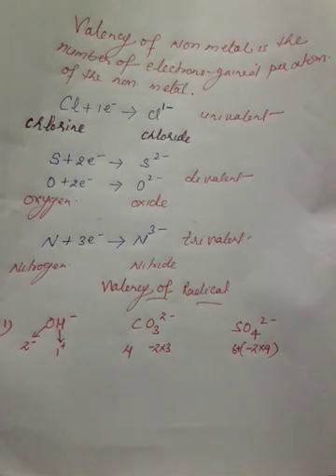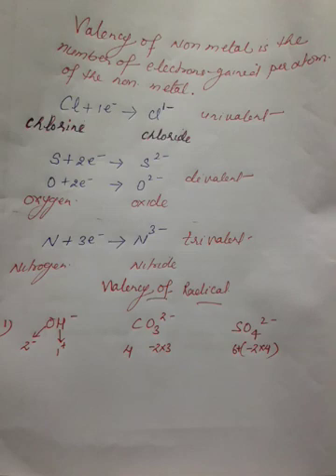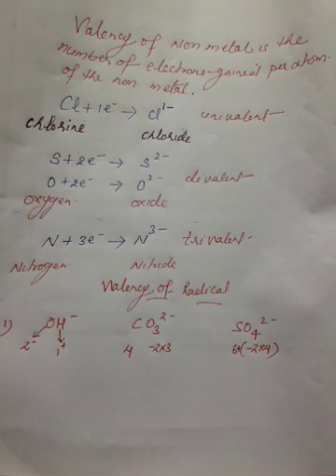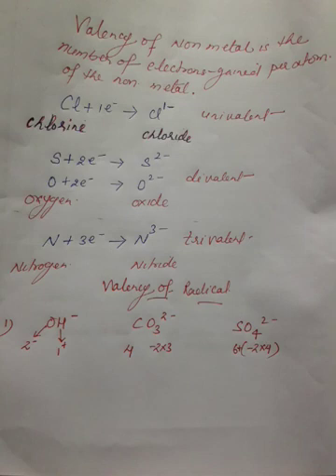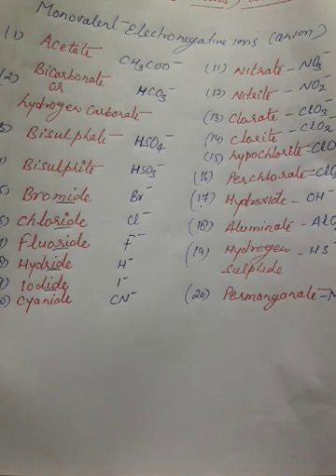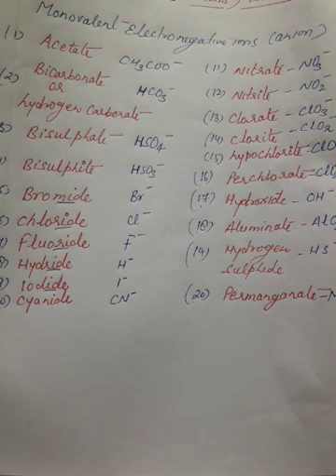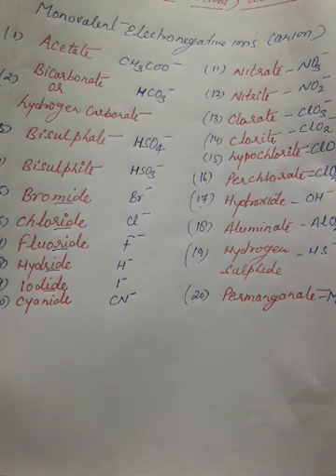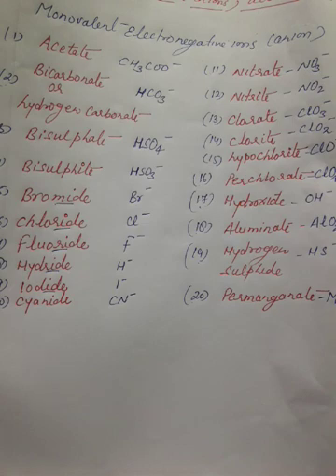COMMON MONOVALENT ELECTRONEGATIVE RADICALS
CLASS VIII AND IX